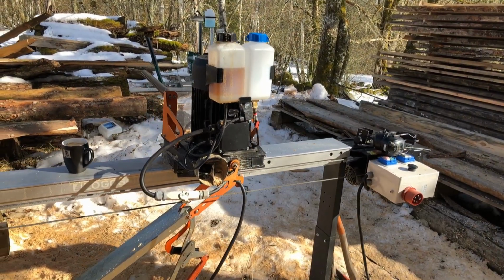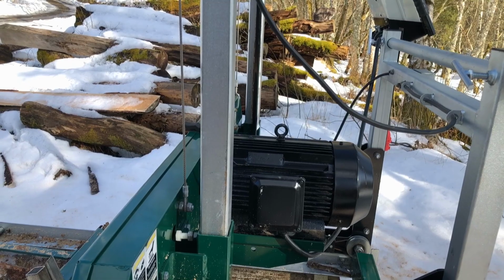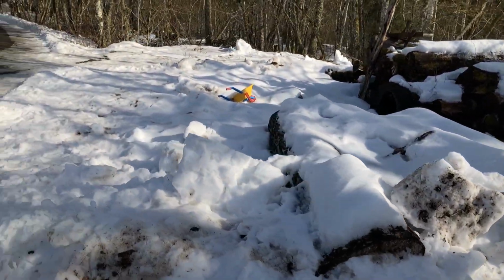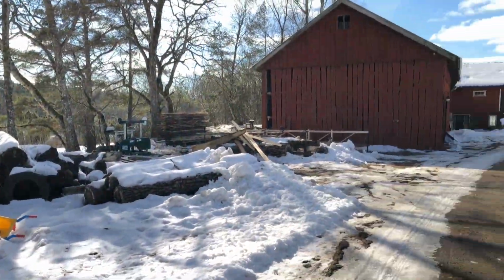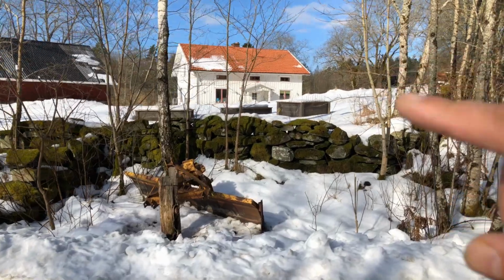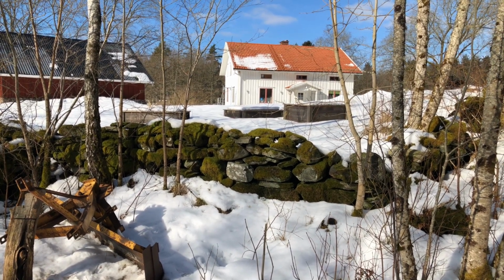Sawmill update from Tobias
Need some ideas about what you want to see, some information about me and what's going on.
Shows how my sawmill area looks where I have a Logosol Farmers M8 with Speedsaw E5 and E37 feed. Then I have a Woodland Mills HM122. Plus I made a place for something new :)